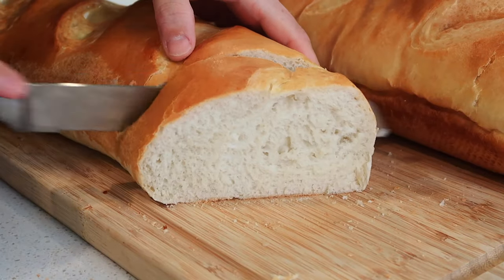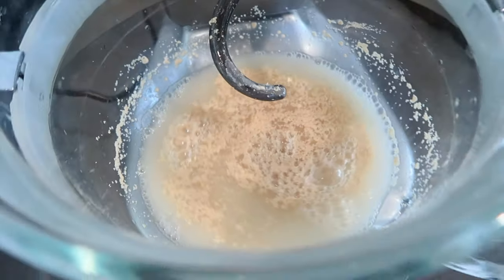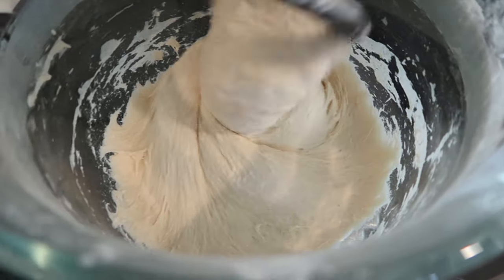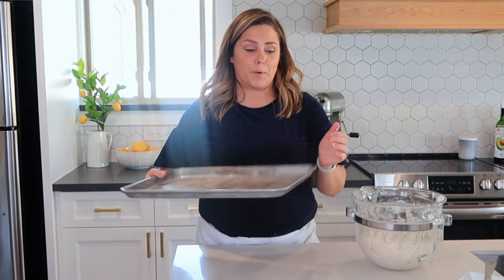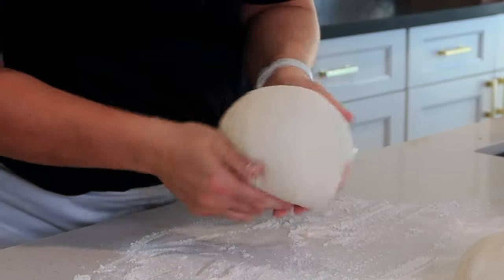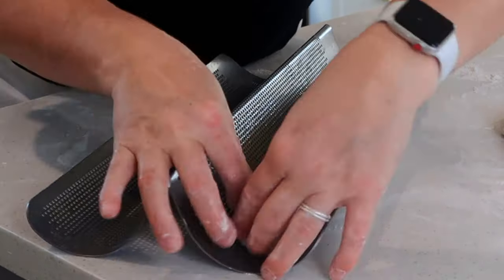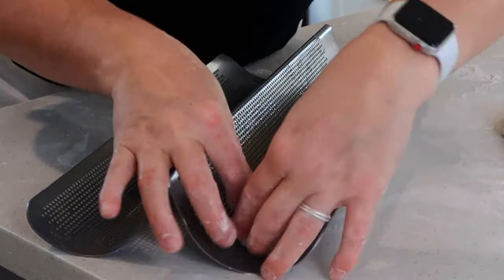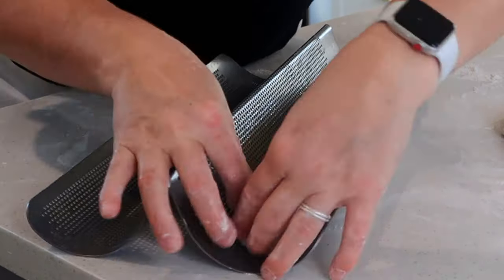Homemade French Bread Recipe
This Classic French Bread recipe will have you making your own bakery-style loaves in no time.  These loaves are soft and chewy on the inside, with a perfectly crisp and golden crust.

ABOUT ME:
► Hello there!! My name is Jill with The Carefree Kitchen.  I love sharing my love of food with you.  I will show you how to make easy and delicious meals your entire family will love.